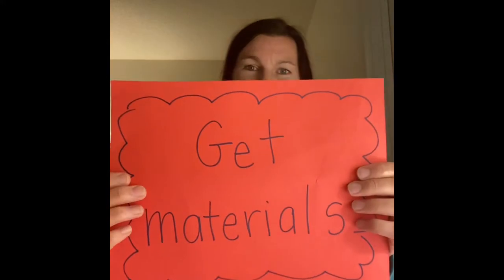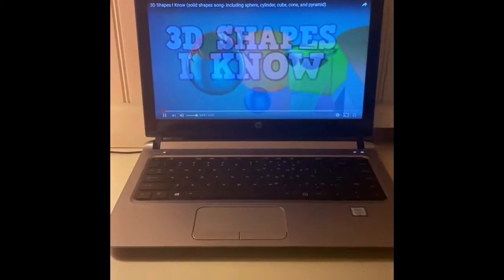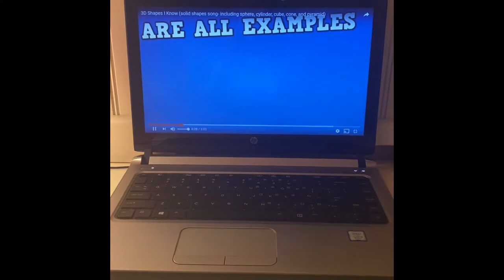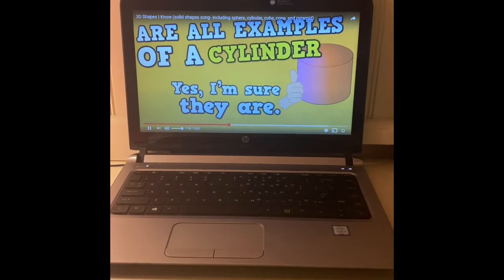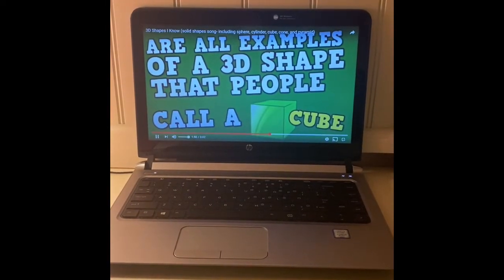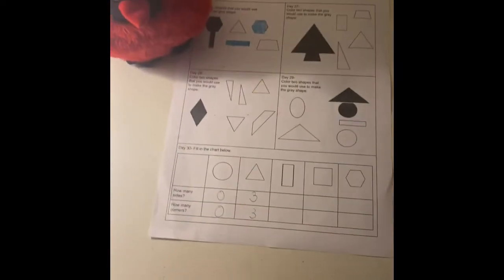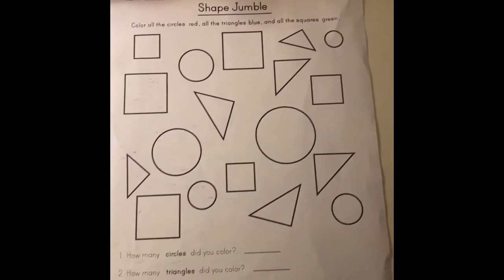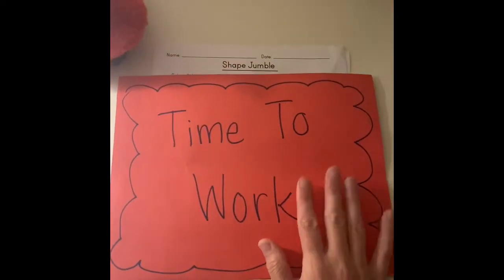Learning With Little Tweet - Tues 5/12 PART 2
Day 30: Math